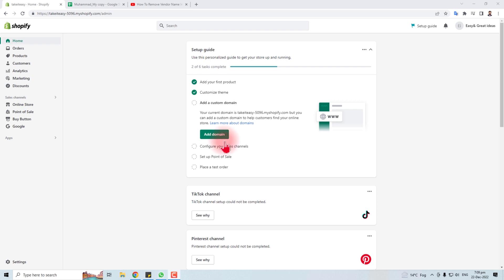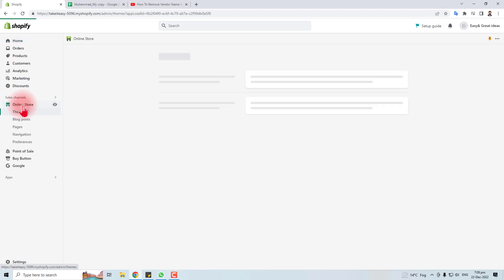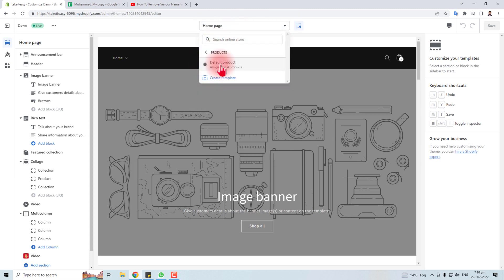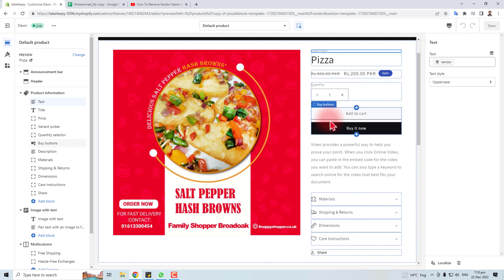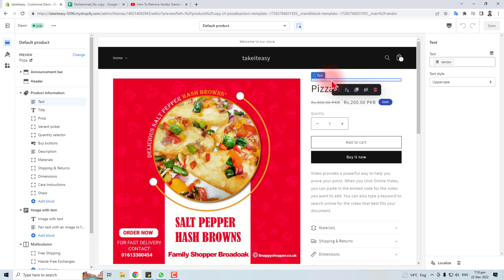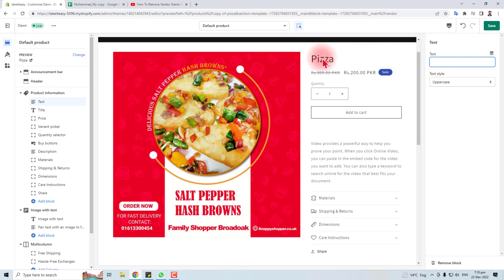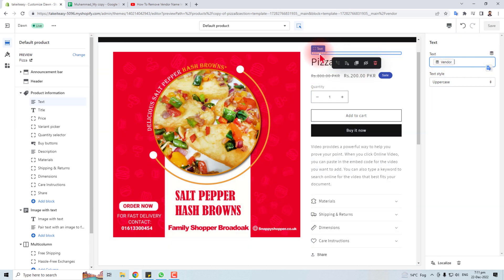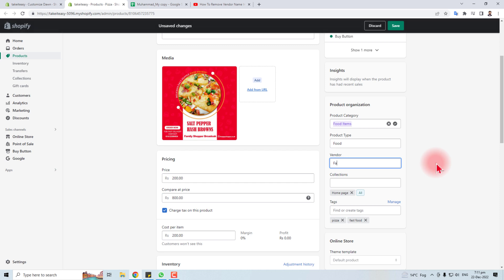How to Edit Vendor Name in Shopify (2023)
In this video, I'm going to show you how to edit the vendor name in your Shopify store. This is an essential step if you want to keep your store updated and professional-looking!

If you've ever had a question about how to edit the vendor name in your Shopify store, then this video is for you. I'll show you how to change the vendor name in easy step-by-step instructions, so you can get your store looking and functioning like a pro!
If you're looking to edit your vendor name on Shopify, this guide will show you how! We'll cover everything from how to change your vendor name to how to renew your vendor name.In this video, we'll show you how to edit your vendor name on Shopify, step by step. We'll cover everything from how to change your vendor name to how to renew your vendor name. After watching this video, you'll be able to edit your vendor name on Shopify in a simple and straightforward manner!